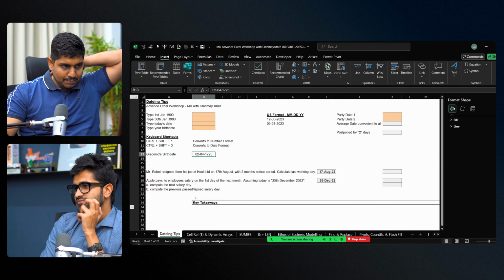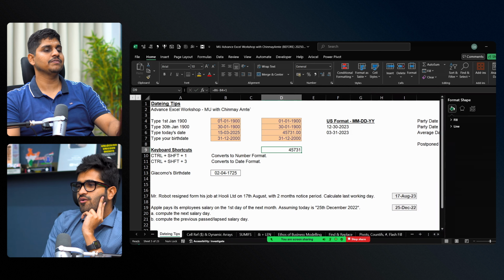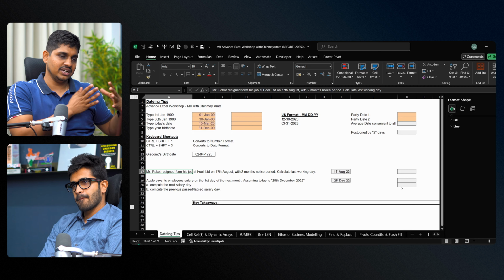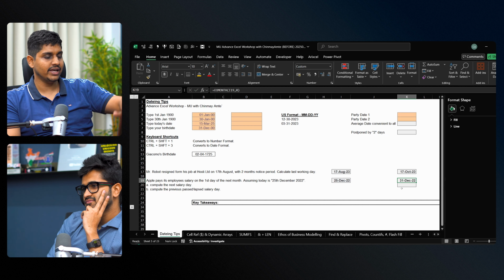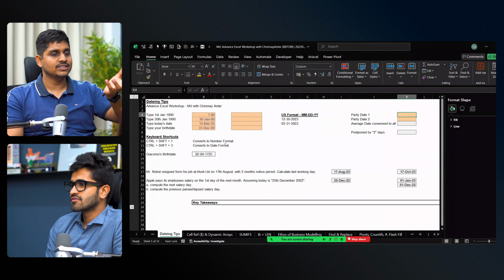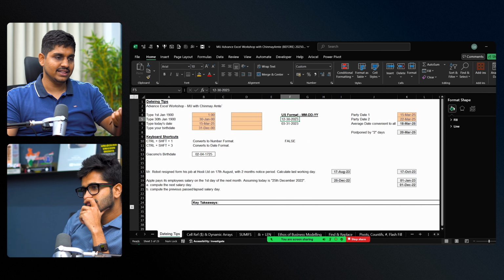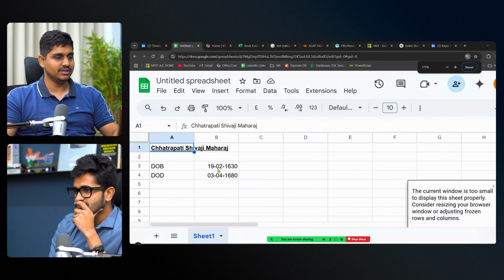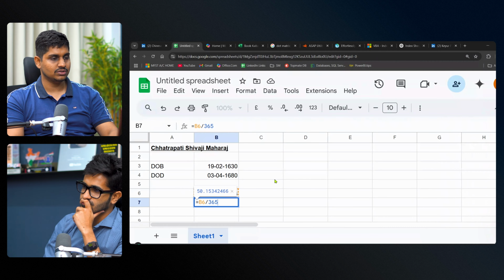Excel Dating Format Explained Simply! | Ft. Chinmay Amte | Kushal Lodha Clips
➡ For crisp learnings from the podcast, check out our clips channel: @kushallodhaclips548

In this episode, we sit down with renowned Excel expert Chinmay Amte for a comprehensive deep dive into Microsoft Excel, covering everything from foundational concepts to advanced functionalities that are transforming data handling today.

Starting with his personal journey and approach to functional efficiency in Excel, Chinmay walks us through a series of real-life case studies, dynamic demonstrations, and hands-on insights that are equally valuable for beginners and seasoned professionals. Learn how to write correct formulas, use logical functions efficiently, and explore cutting-edge features like Dynamic Arrays, LAMBDA functions, and AI tools in Excel.

Whether you're a student, analyst, business owner, or Excel enthusiast, this episode is a one-stop destination to elevate your spreadsheet game. Watch till the end for quirky stories, practical insights and a holistic perspective on Excel.